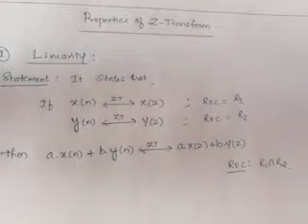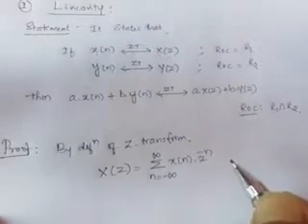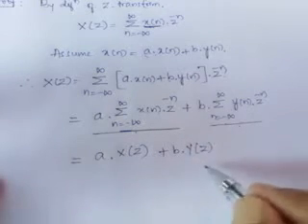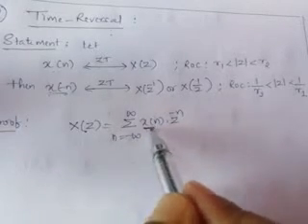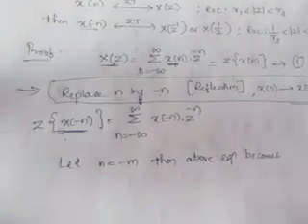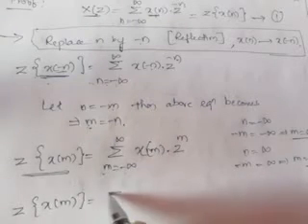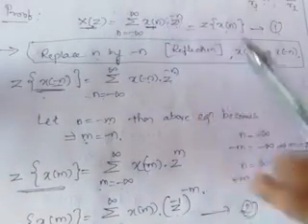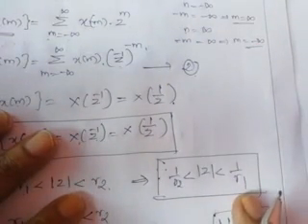PROPERTIES OF Z-TRANSFORM PART-1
Linearity & Time-Reversal - S.M.Hattaraki